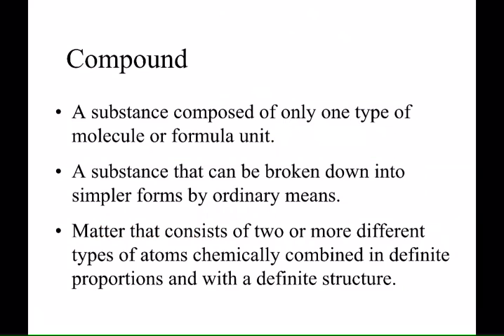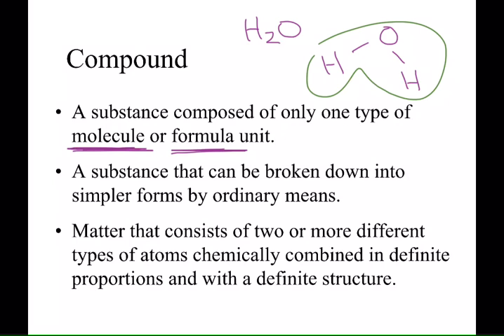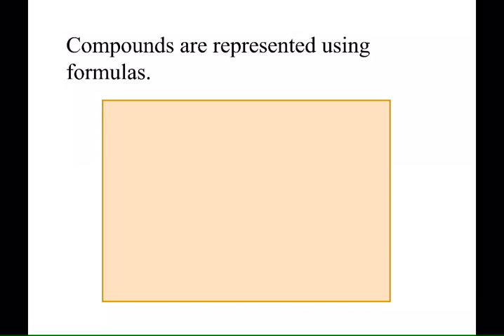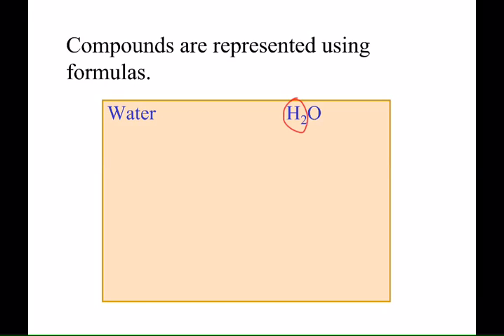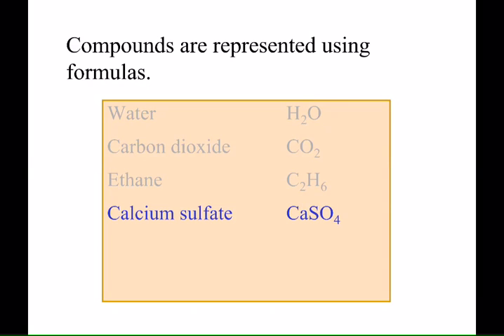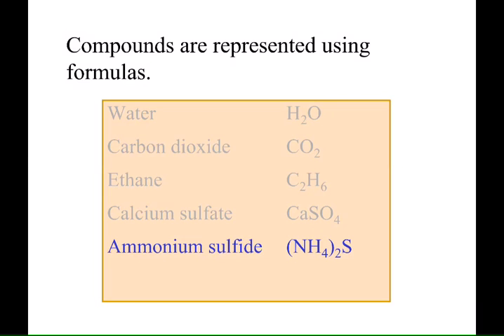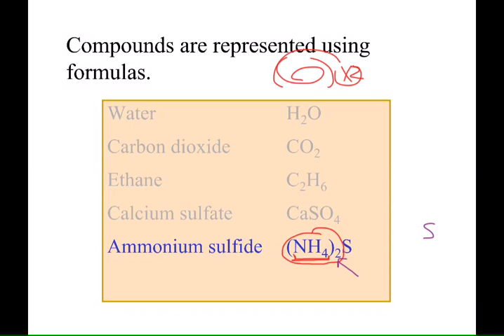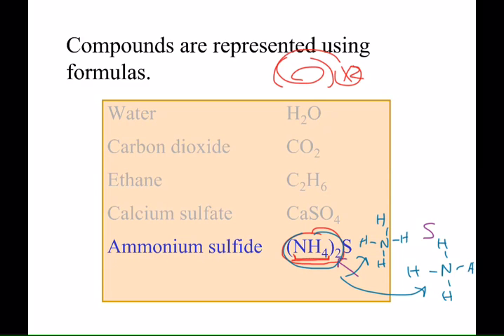CHM122 3_2_1 Intro to Compounds